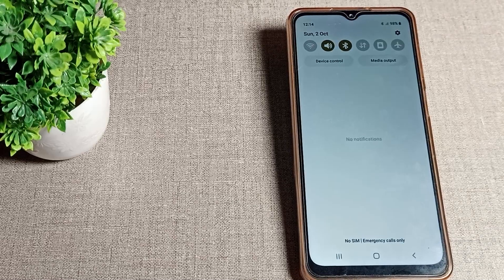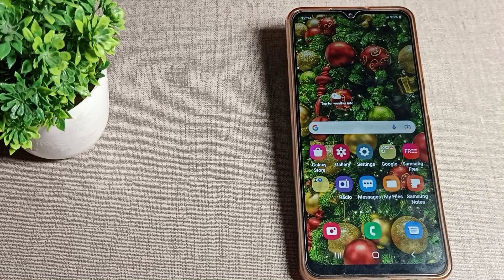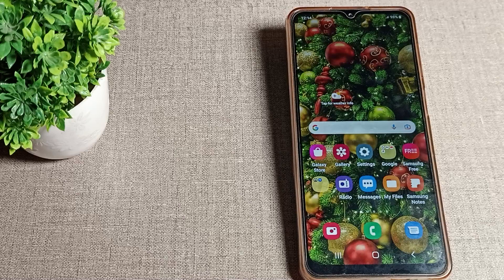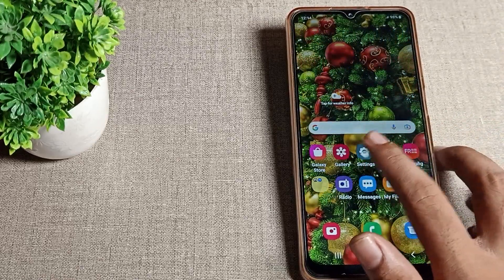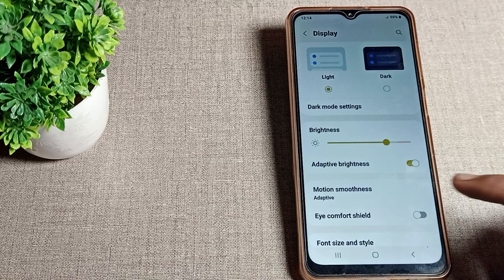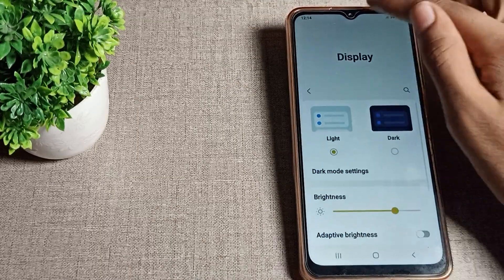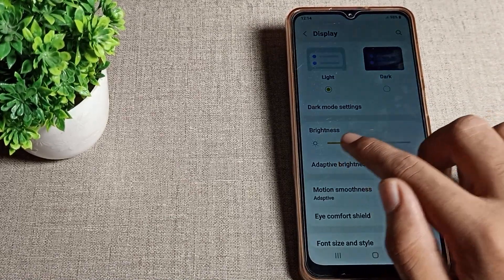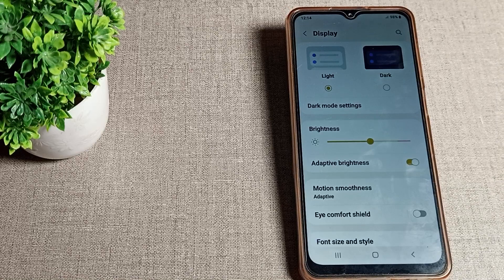How to Turn off Auto Brightness in Samsung galaxy M13 phone, off auto brightness